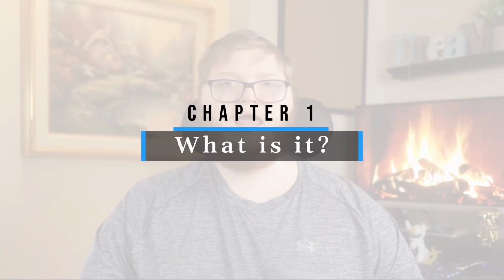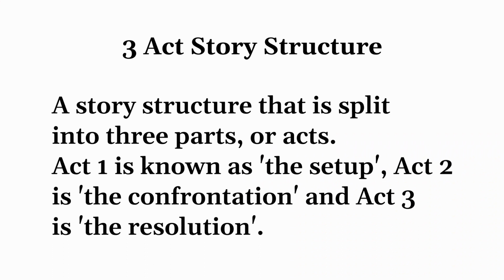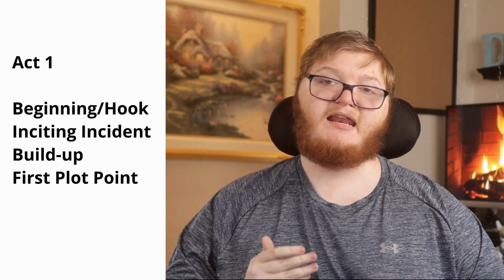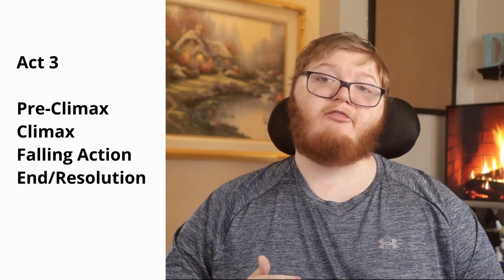How to Use the 3 Act Structure in your Writing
Are you having trouble organizing your story? Have you ever gotten confused about your stories details? I know I have. This week we are going to try and fix that and go into the three act story structure. This is the beginning of a 4 week series going into the three act story structure. For the first video, we are just going to get an overview of the structure and go into each act individually. This is to to walk you through how to write a story in three acts and show how I outline my works.

Chapters
0:00 - Intro
1:19 - Chapter 1 - What is it?
2:58 - Chapter 2 - Why I Like it
4:21 - Chapter 3 - The Structure
14:09 - Chapter 4 - Additional Information
11:39 - Outro